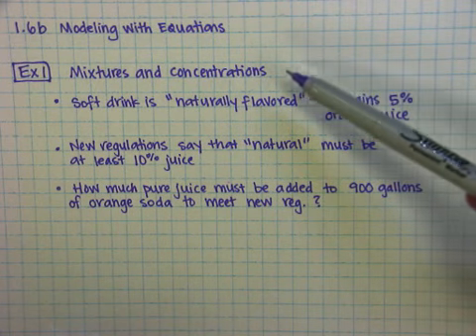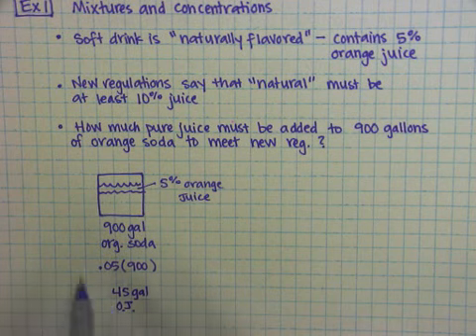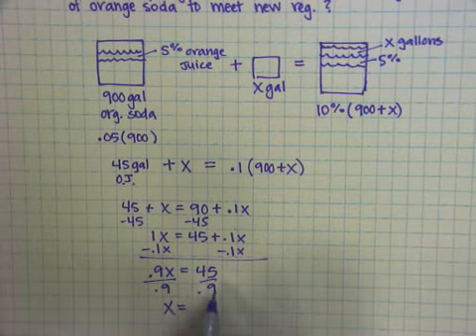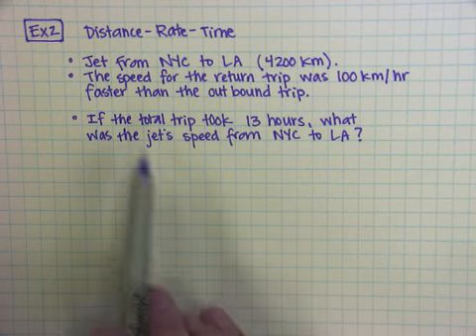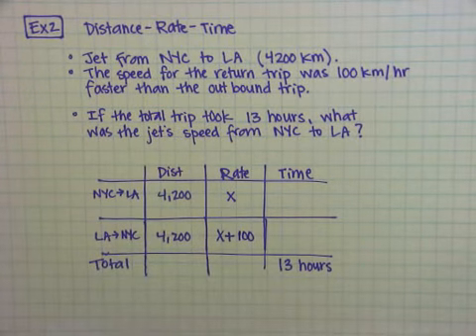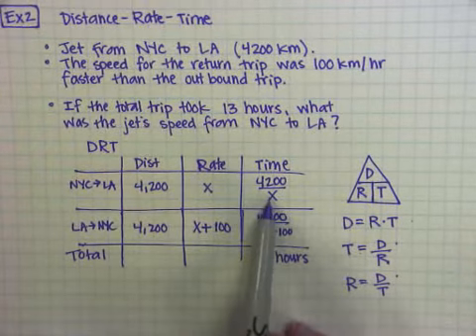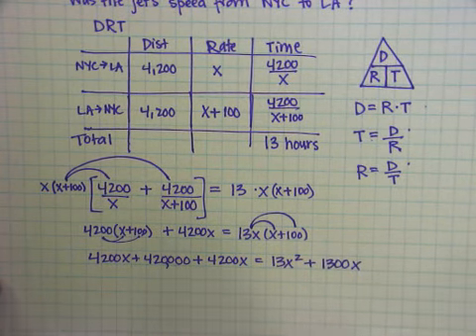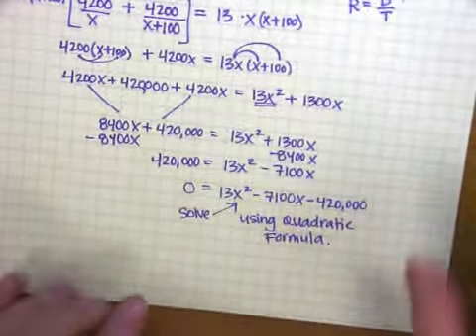1 6b Modeling Mixture and DRT Problems